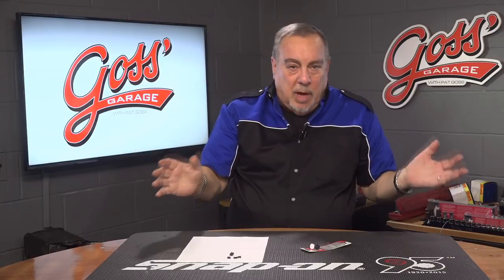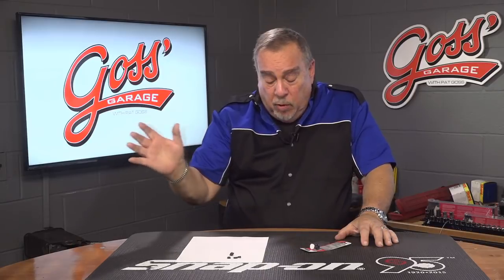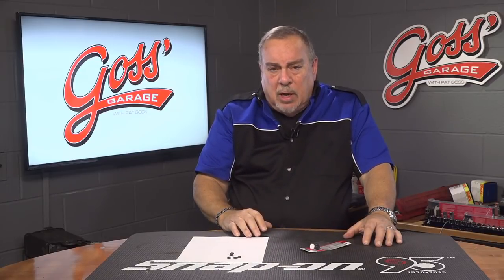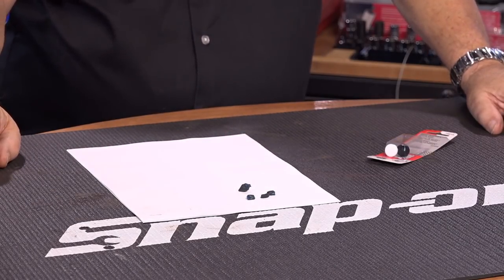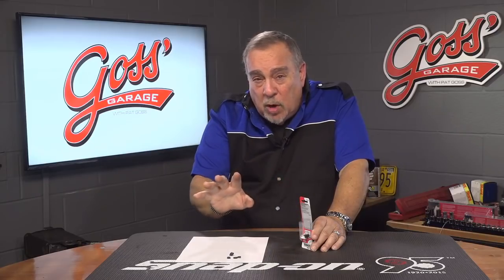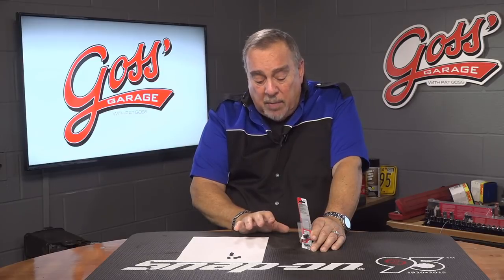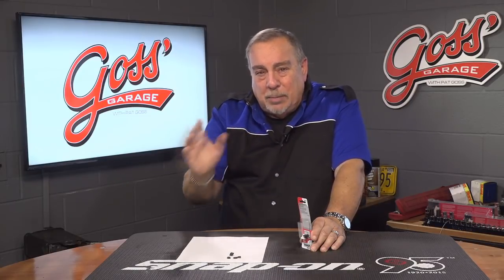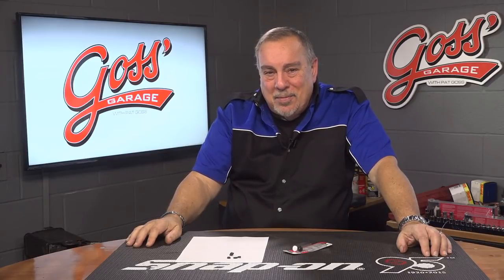Honda Foibles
If you own an Honda or Acura and you notice your brake lights are staying on,  pay attention as Pat explains why this expensive fix may be missed by many shops.